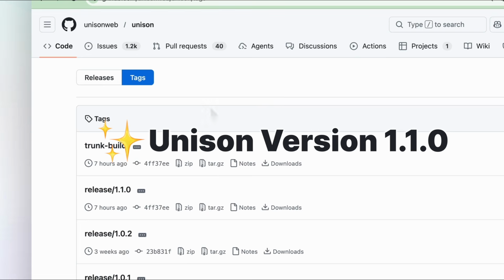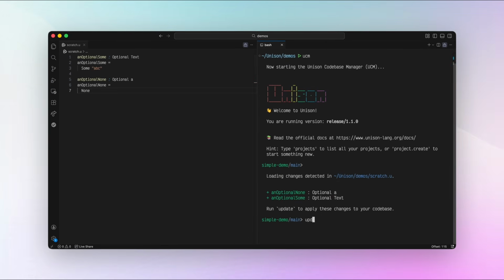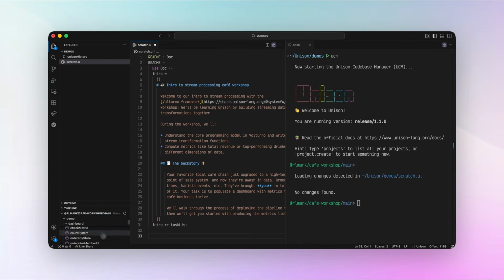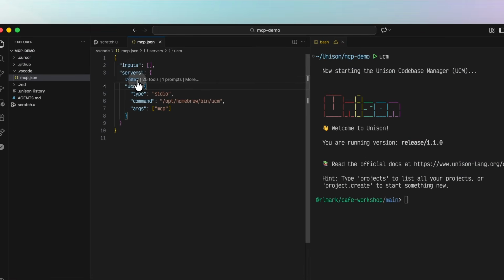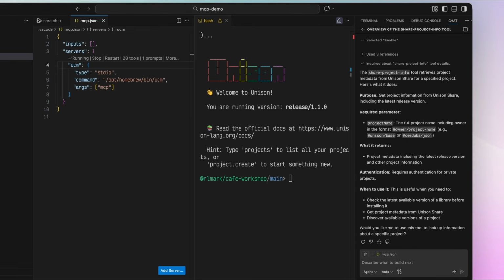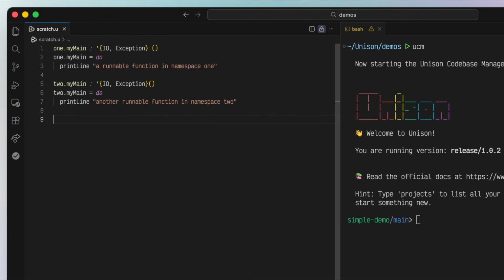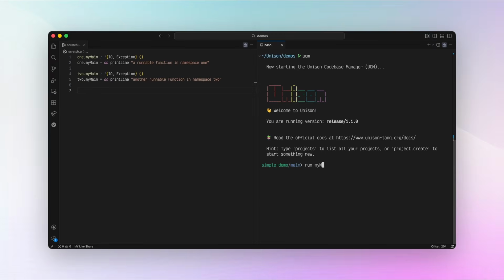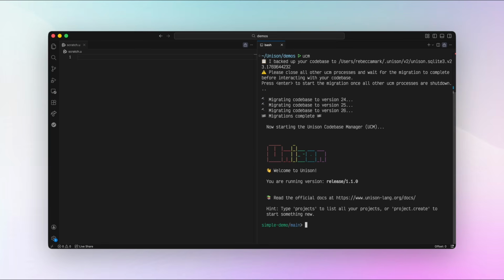Unison 1.1.0 release highlights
Unison 1.1.0 has some nice developer experience improvements. Here we showcase a few of the changes in this release.